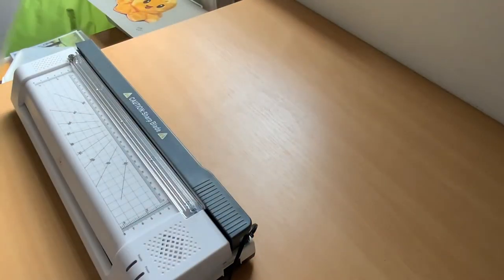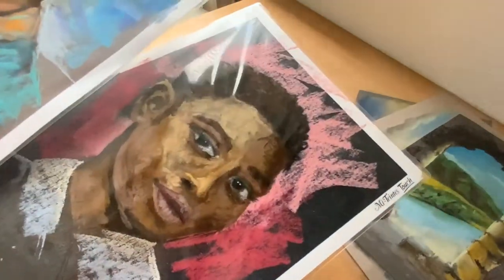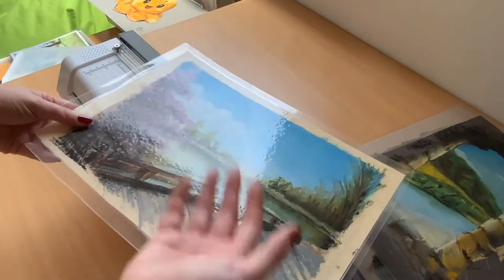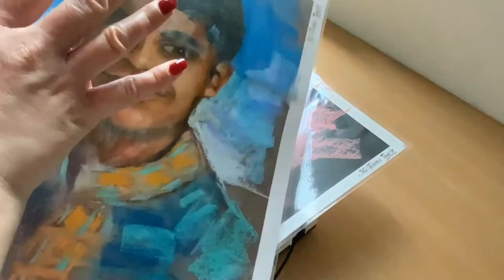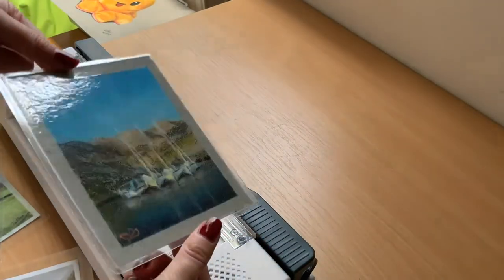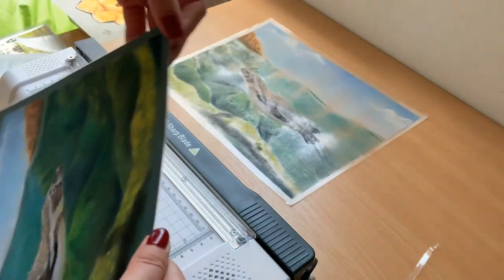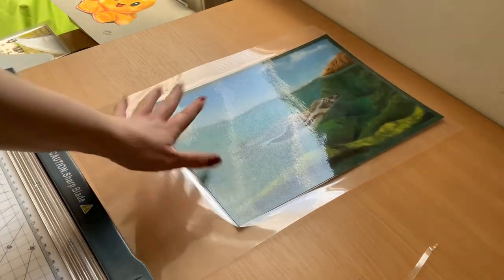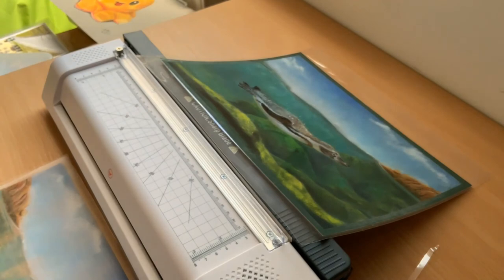Laminating pastel paintings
Pastel paintings are probably going to smudge, no matter how careful you are with them if you don't frame them but I am for sure not going to frame every single painting that I did.
So here is a way how I preserve my pastel paintings which I am not going to sell and keep for myself.
As explained in the video, I would not recommend this method if you are intending to sell the paintings and I also I do not know if the colors are going to change in one way or another in couple of years.